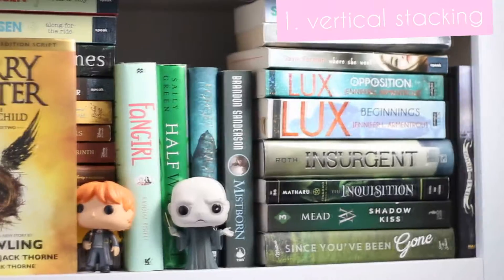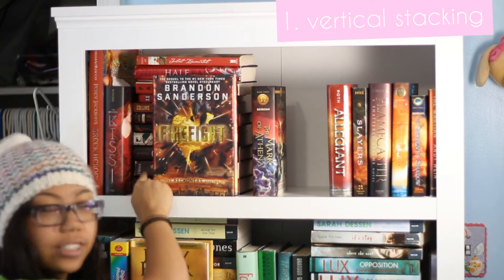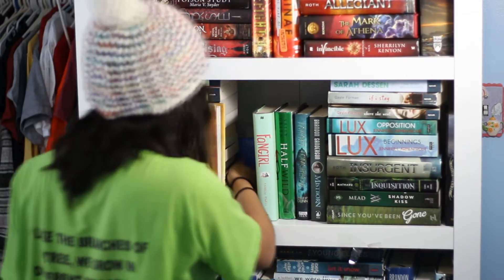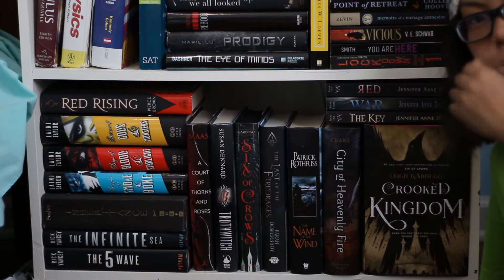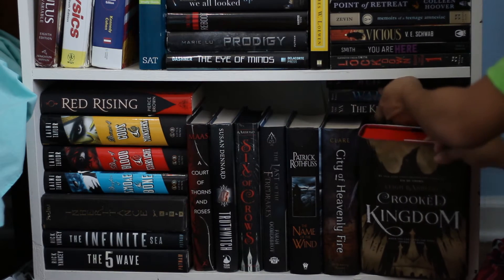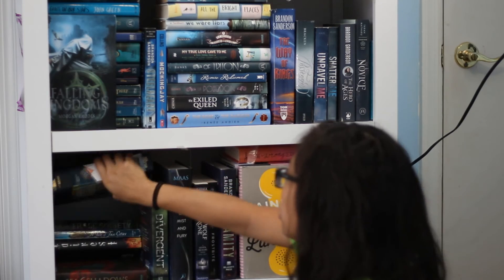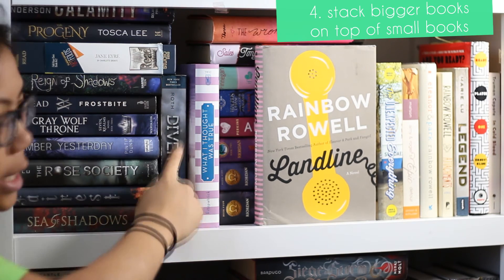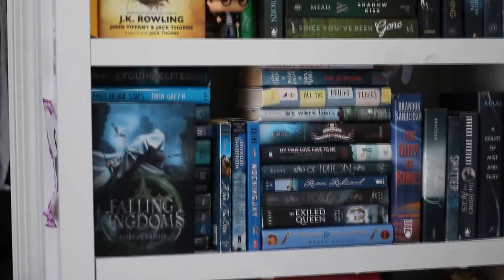too many books one bookshelf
this is a "how to fit more books on your bookshelf" video if that wasnt clear

HAH the title is a REFERENCE HAHAHAHAHAHABAHA i love myself